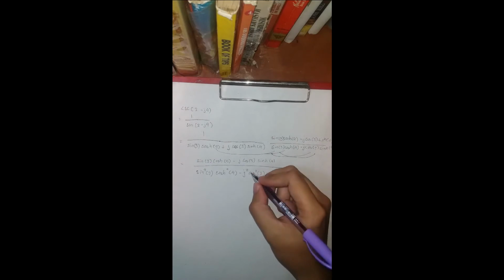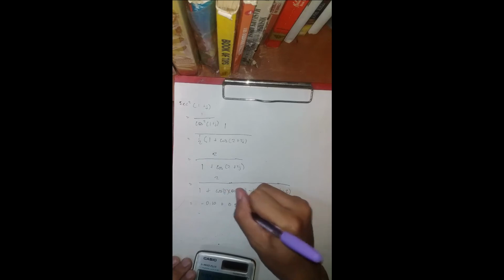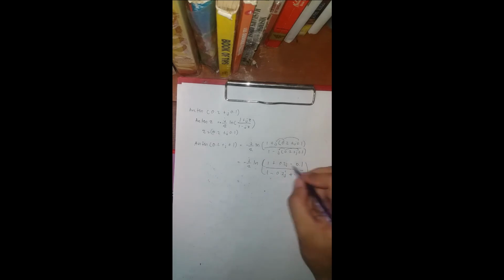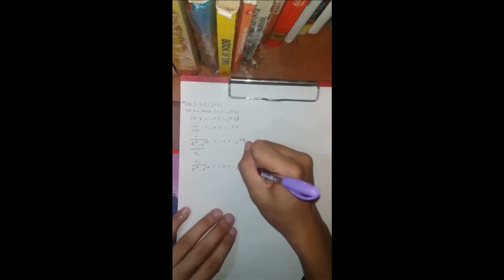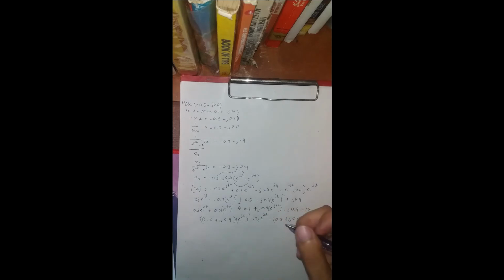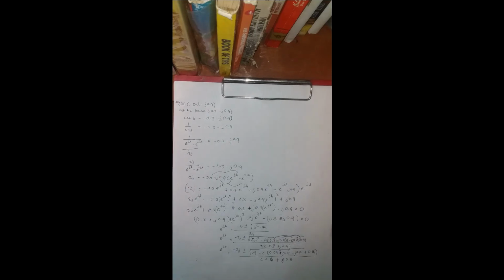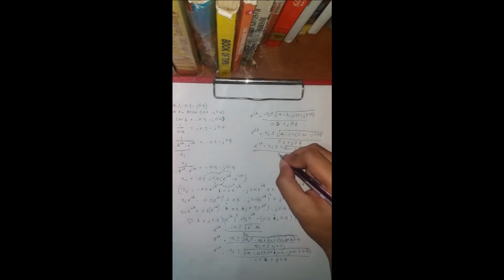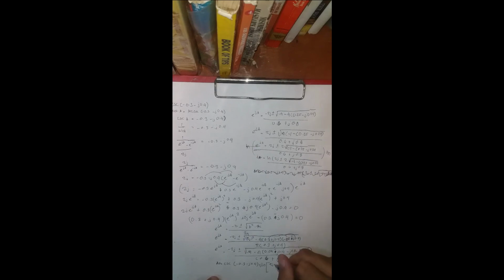Calculations 3 - Trigonometric Functions and its Inverse